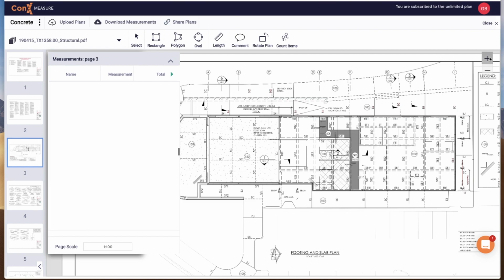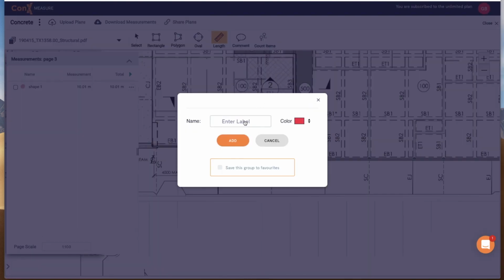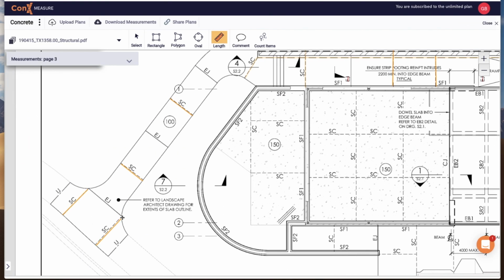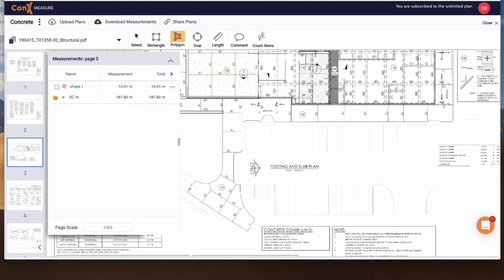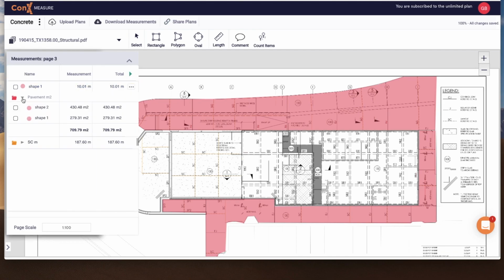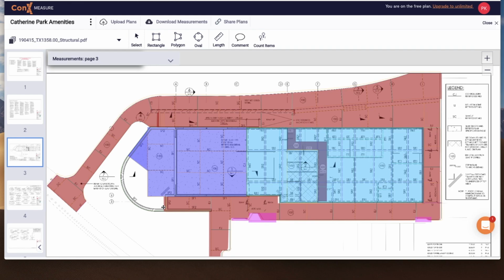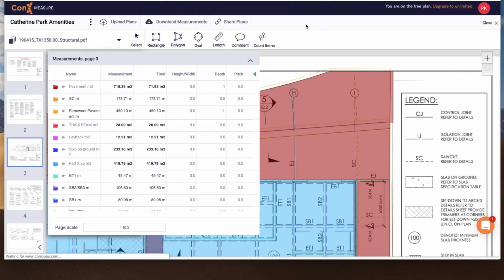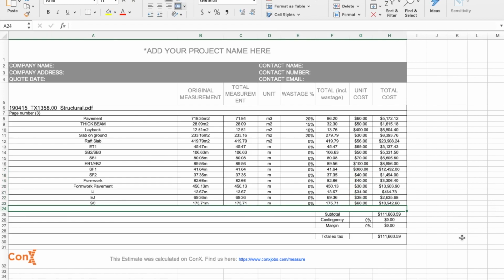Fast Concrete Quantity Takeoff and Quoting Template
A demo specifically for Concretors. This 4 minute video will show you all of the best features of ConX to measure and markup plans to do a concrete takeoff. Follow the link below to get to ConX Measure to create an account and upload your plans for free.